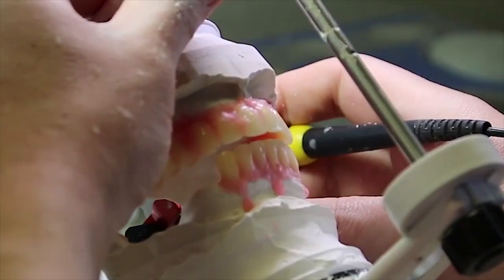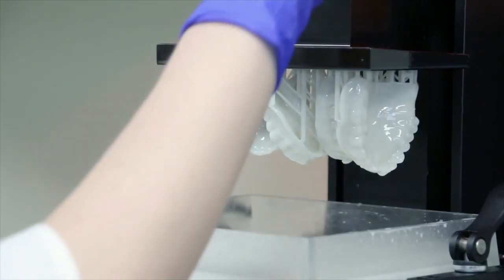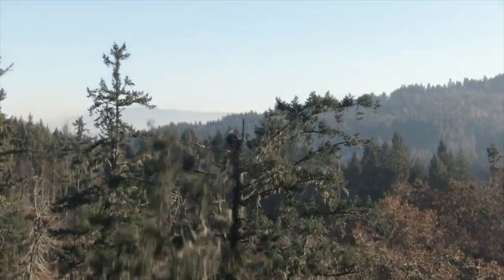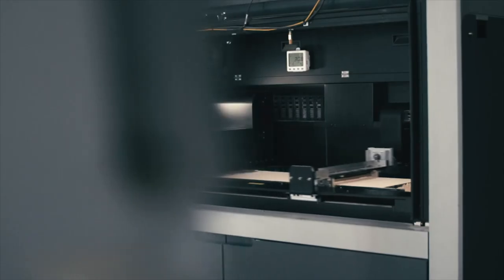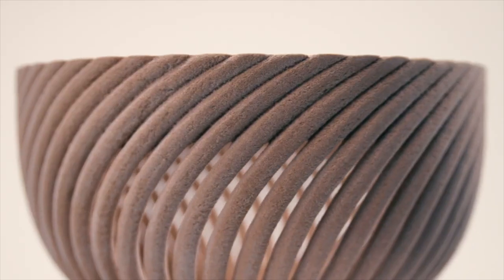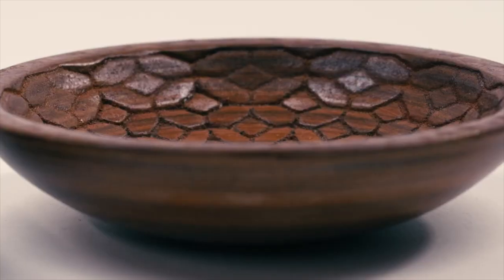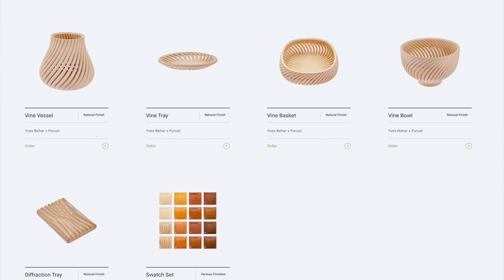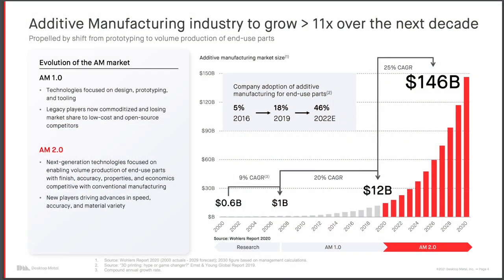What Is Desktop Metal? | The Future of 3D Printing | Desktop Metal Explained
Desktop Metal (DM) is a high-growth name in the 3D printing space. It's also the topic of today's Stock Bits video where we take a look at innovating companies to see what they do, and their paths forward.

For Desktop Metal, the path appears to be quite clear. The company is attempting to buy up as many patents as possible and establish a significantly large footprint across the 3D printing landscape. Of course, by doing this, the company has attracted quite a bit of attention and trades for more than 200x trailing sales.

In the video we talk about what Desktop Metal does and why it is innovative. We discuss recent acquisitions and new subsidiaries like EnvisionTEC and Forust, a 3D printing firm dedicated to using scrap wood products.

Prefer the written word? I do write-ups on videos over on Stooge.io

00:00 Desktop Metal (DM)
01:15 What Does Desktop Metal Do?
02:25 Forust - 3D Printing Wood
05:30 Additive Manufacturing
06:45 The 3D Printing Landscape
09:20 Closing thoughts on Desktop Metal